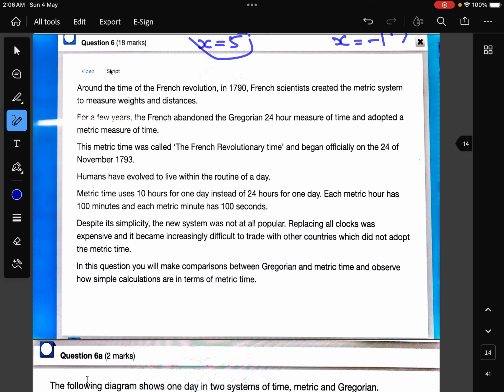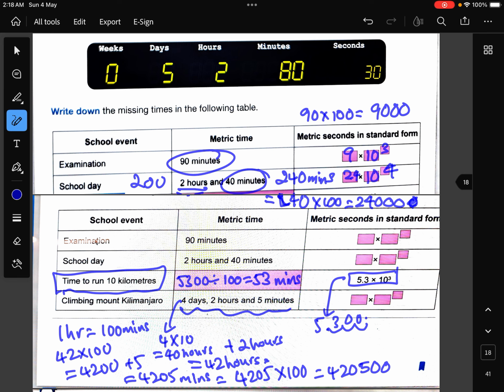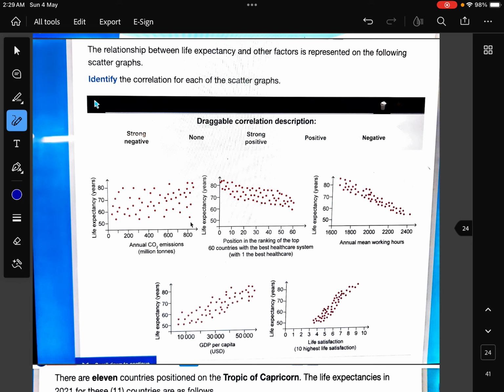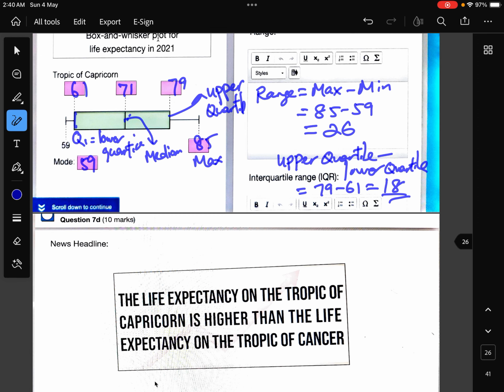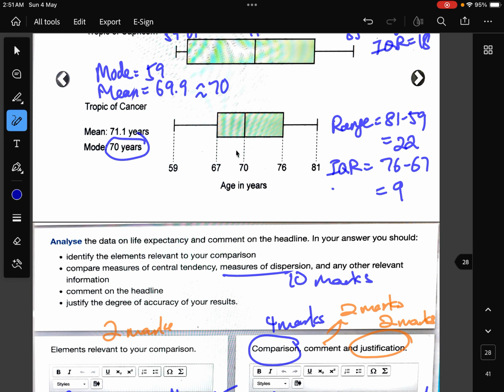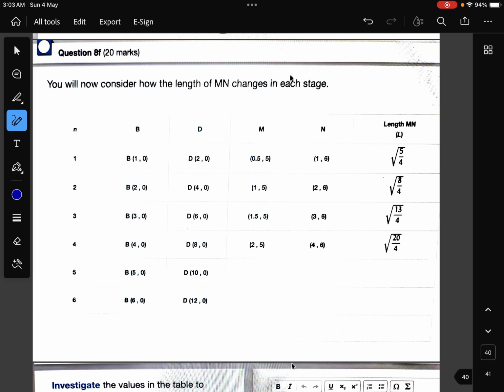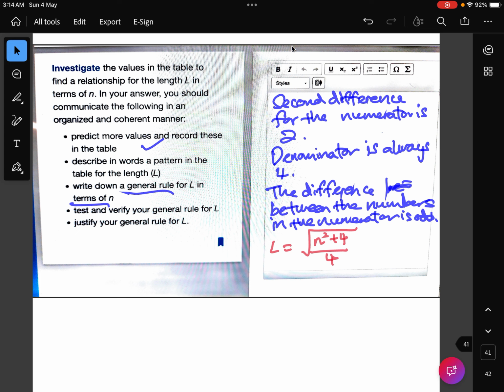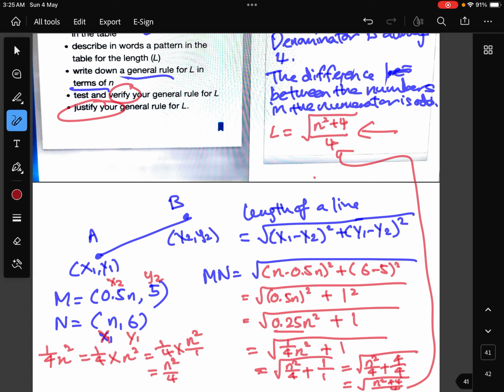MYP Maths E-Assessment May 2024 Explained - Step-by-step Solutions (Part 2)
Here is Part 2 of the complete solutions and explanations of the MYP Maths E-Assessment paper from May 2024, solving each question step-by-step and explaining key concepts clearly.

🔑 What you'll learn:

Effective problem-solving techniques
Essential tips and strategies to boost your confidence

MYP students preparing for Maths E-Assessments
Students who want clarity on challenging maths concepts
Educators and parents looking for resources to support students